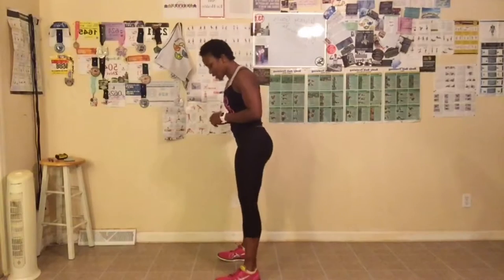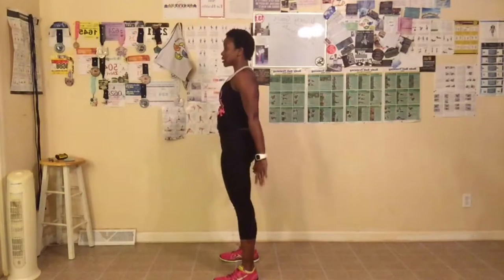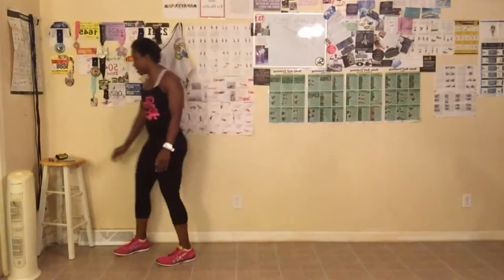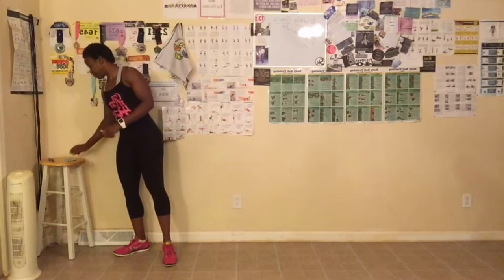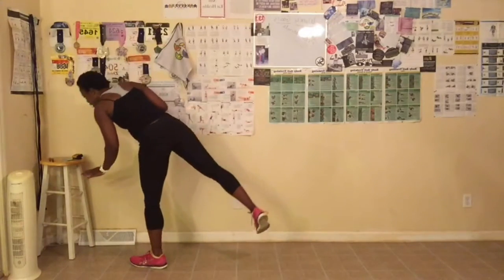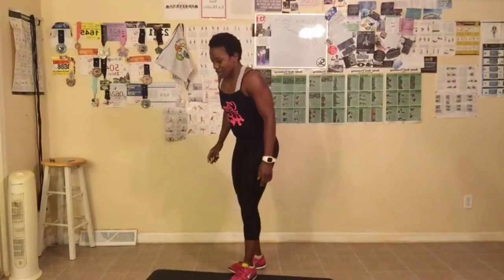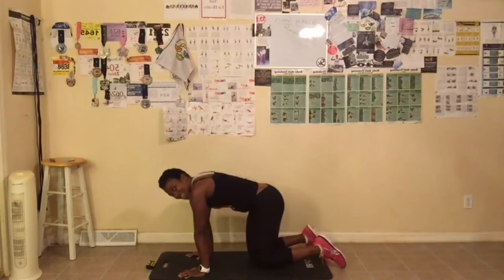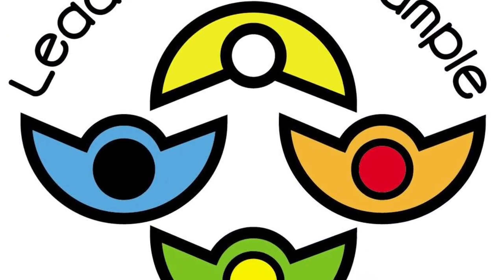Day 25 Wall Sit, Tone It Up and Tammie Challenge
Let's start working off that Thanksgiving Day food. Will you be joining me?  5 days left. Welcome to Day 25 of the 30 Day Challenge(s).

If you are just joining, welcome and visit my YouTube channel for the previous days and alternative exercises on day 1 & 2.

Before we forget, we start as a team and end as a team. If you fall down get back up and do the best you can. Always consult your doctor before starting a new exercise program.

Wall Sit Challenge:
4:10

Tone It Up Challenge
10 burpee
10 squats
5 push-ups
1:30 min plank

Tammie Challenge
10 crunches
10 push-ups
10 side crunches
10 squats
10 jumping jacks

During this consultation session you’ll spend some time talking in depth about your health and fitness goals, and the challenges and obstacles that you are facing, to see if the program we offer is right for you. The free consultation session is designed to determine if our accountability program is a right choice for you.